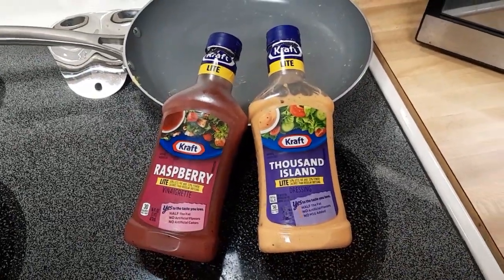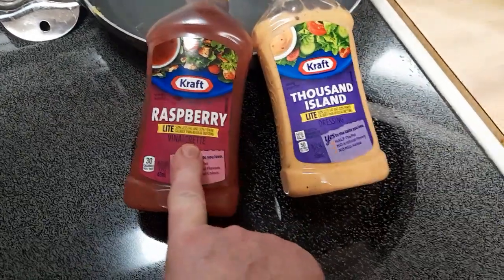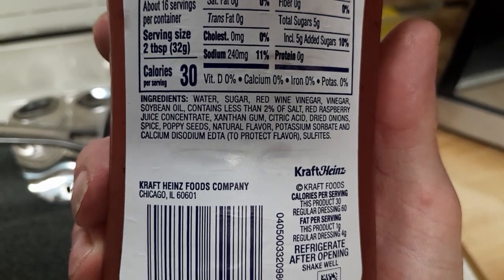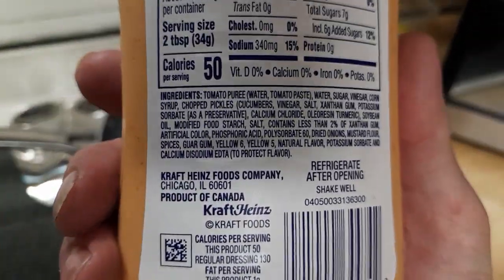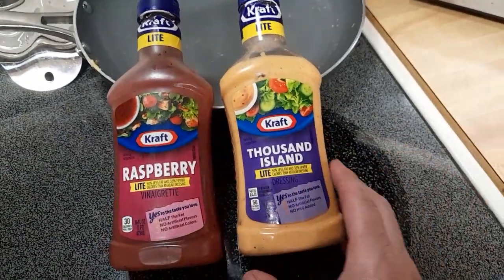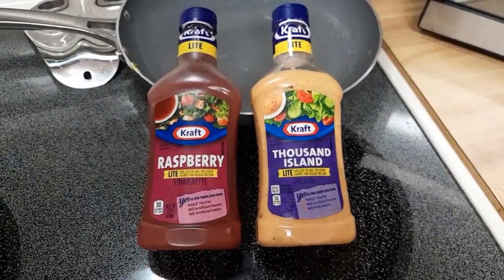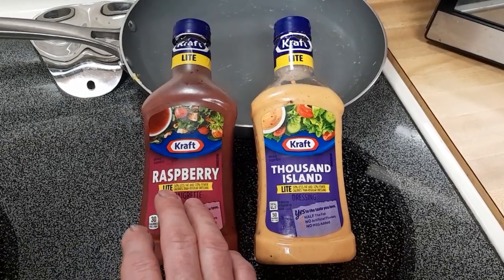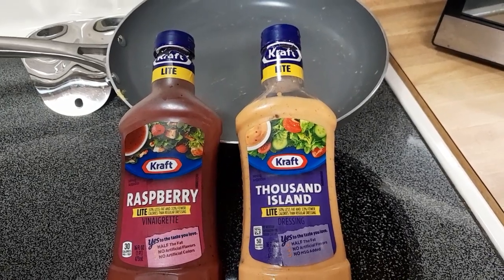Two different types of salad dressing. 8/11/2023